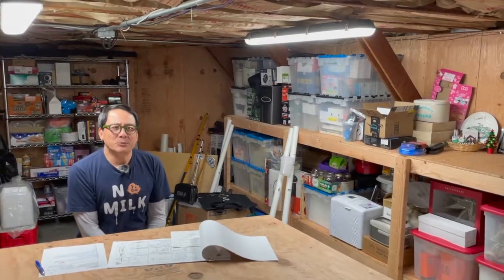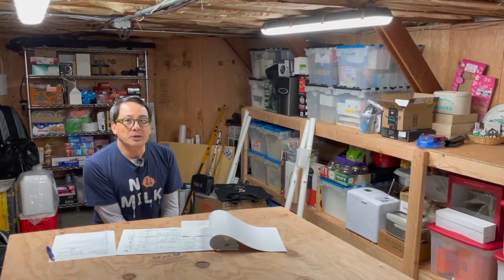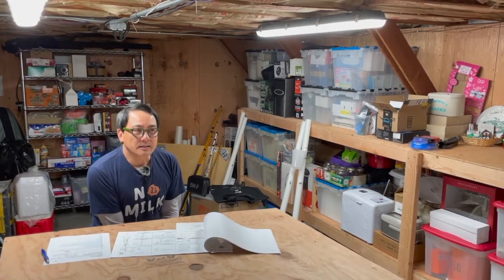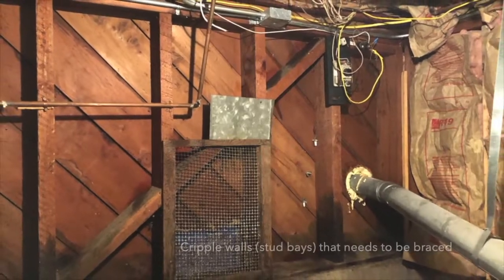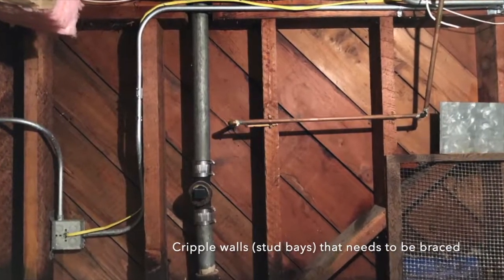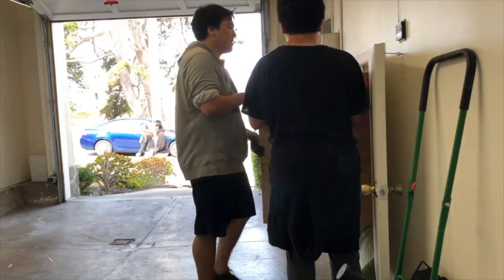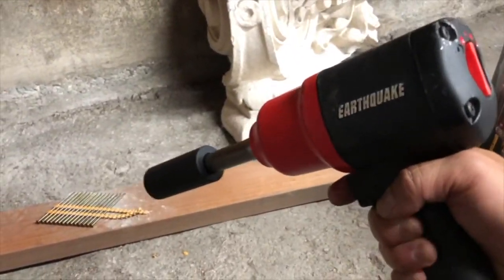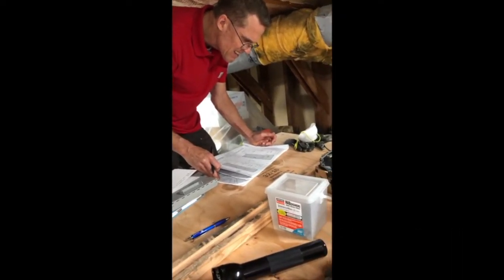Home Earthquake Seismic retrofit crawl space beneath the first floor: Part One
This video is Part One of an overview to a Home Earthquake Seismic retrofit crawl space beneath the first floor.  It is not a blow by blow how-to but a summary to get you started.  Earthquake Brace+Bolt (EBB) is a great program and resource that I used for the project that provided me a $3,000 grant.

There's no such thing as an earthquake proof home but you can strengthen/ reinforced your existing condition and hopefully minimize the damages. Every home is different and you should consult a qualified architect/engineer for your retrofit solution.  Along with generating permit plans, you'll be navigating your local Building Dept. on regulations.

-Sam